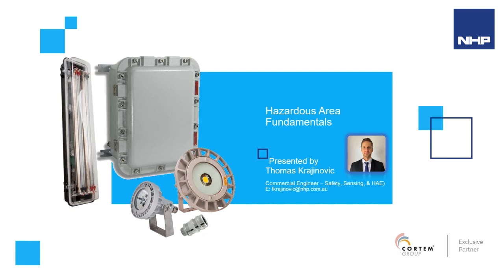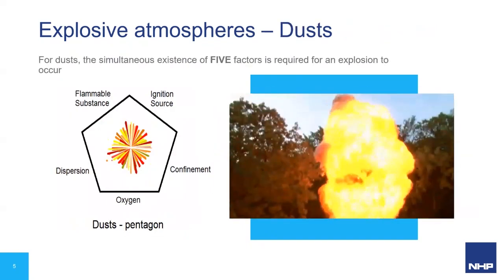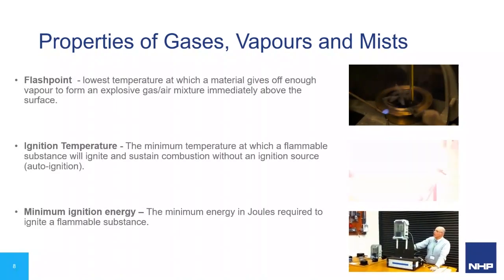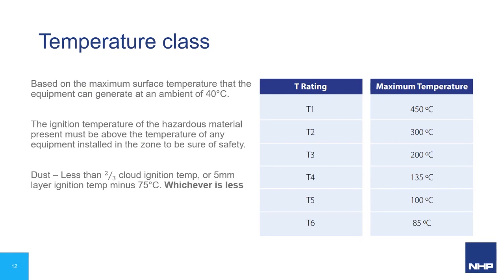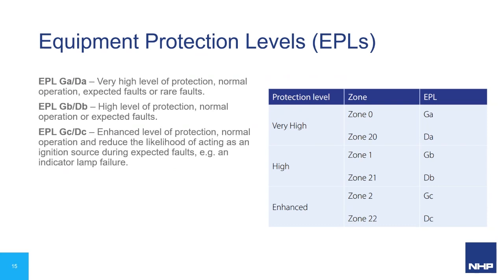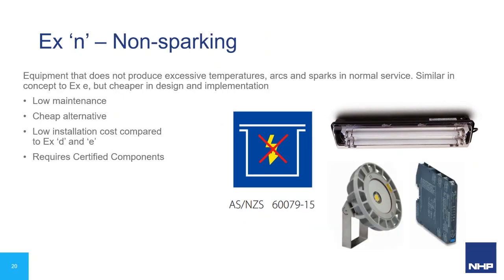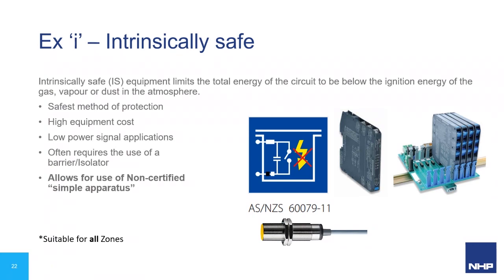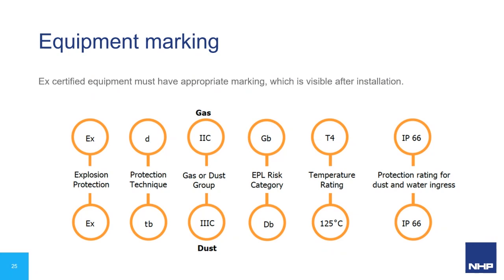NHP Webinar: Hazardous Area Fundamentals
Presented by Thomas Krajinovic.
Hazardous areas exist in places we might not all be aware of, learning to identify and select equipment for these environments is critical. In this technical webinar, we will be exploring what constitutes a hazardous area; the explosive nature of materials, and how material properties are grouped to aid selection of hazardous area equipment based on certification and marking.

In this webinar we discuss:
- What is a Hazardous area?
- Conditions for Explosive Atmospheres for Gasses, Vapours, and Dusts
- Properties of Gases, Vapours, mists and Dusts
- Material Grouping, T classes, EPL's and Zone Classification for Gasses and Dusts
- Types of protection, how they work & where they can be used
- Equipment Certification & Marking Under no circumstances shall NHP be responsible or liable in any way for any content, including but not limited to errors or omissions in the content, or for any loss or damage of any kind as a result of any content communicated in this video by NHP.